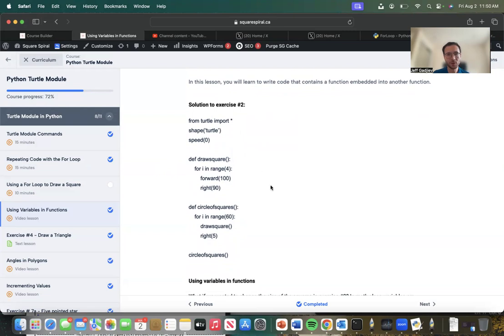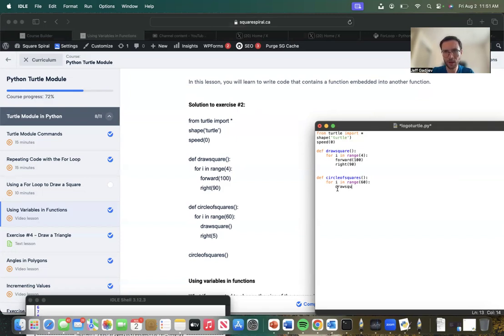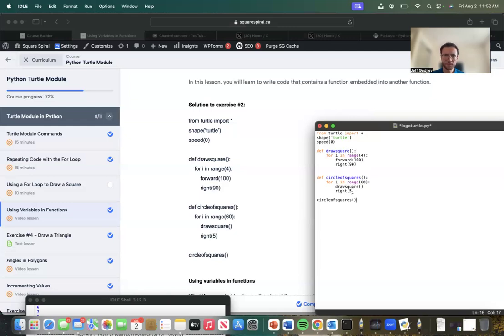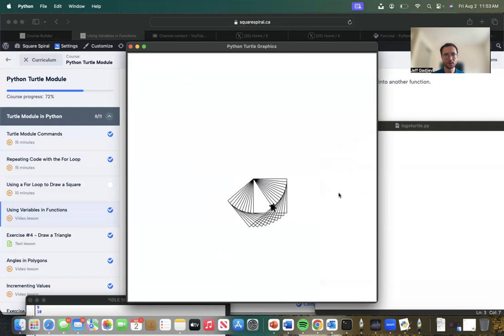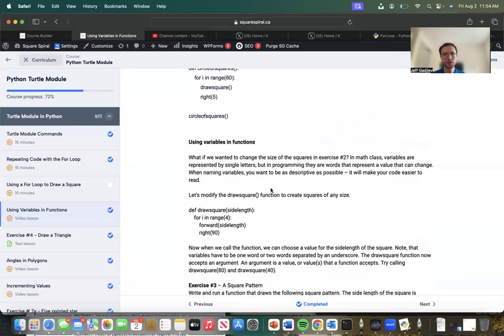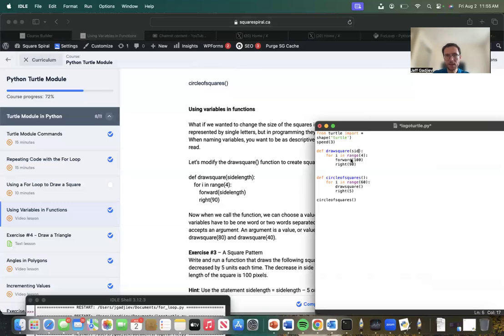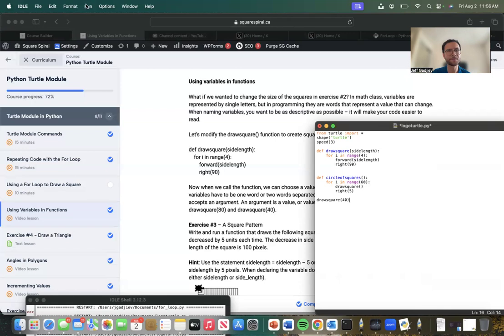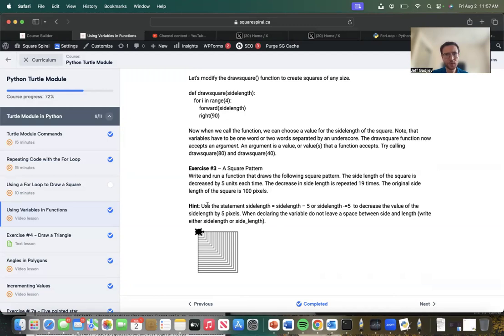Variables in Python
In this lesson, you will learn to store values in variables.